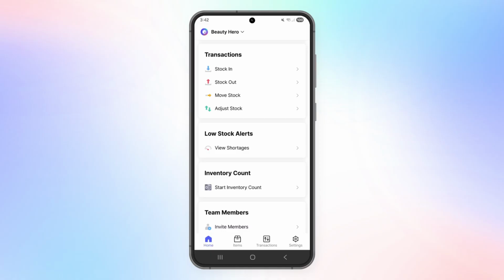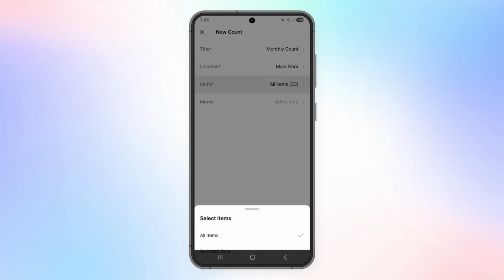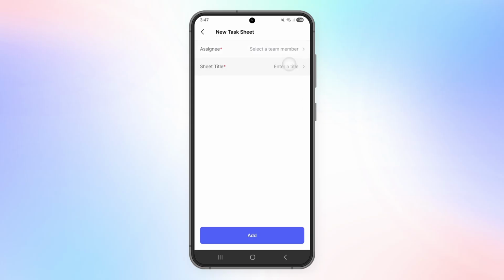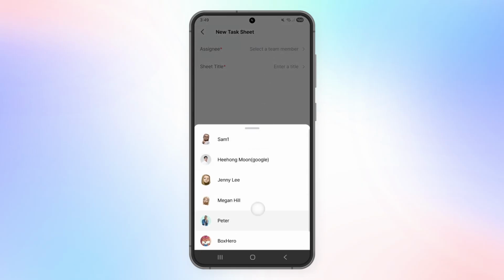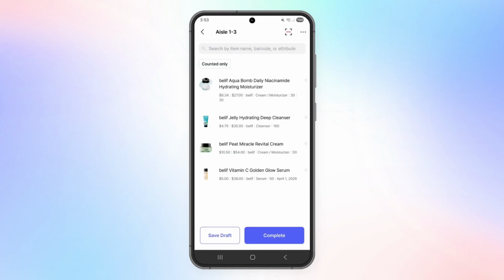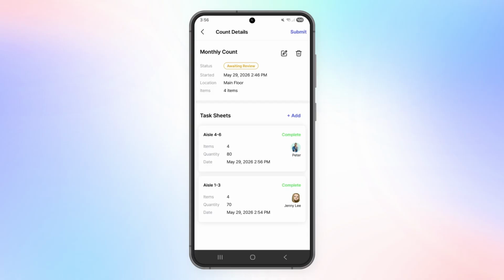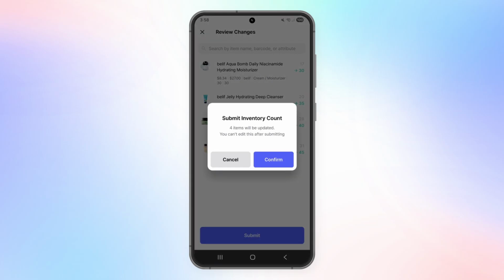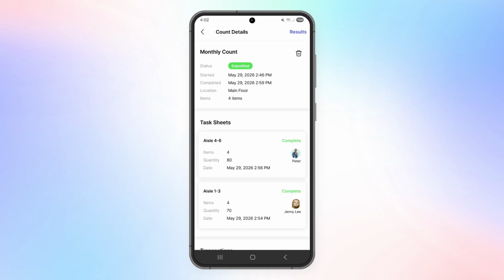How to Do a Team Inventory Count on Mobile | Assign, Count & Submit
Welcome back to BoxHero! 👋

In this video, we'll walk you through how to run a full inventory count using the BoxHero mobile app — from setup to final submission.

BoxHero's “Inventory Count” feature lets your whole team work together simultaneously, so you can finish stocktakes faster and keep your records accurate.

You'll learn how to:
✓ Create a new inventory count
✓ Set up and assign task sheets to your team
✓ Scan barcodes and count stock from your phone
✓ Review and submit the final count as a team admin